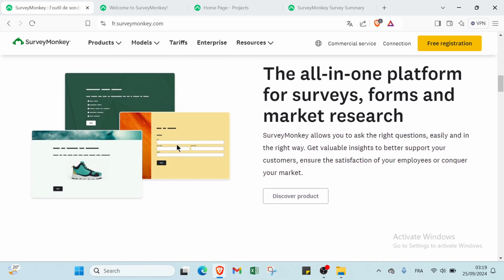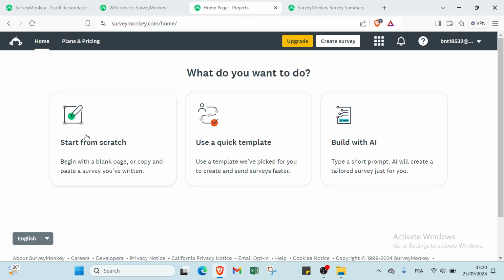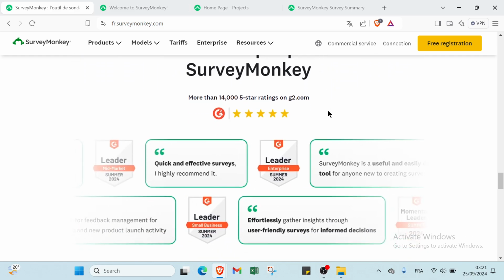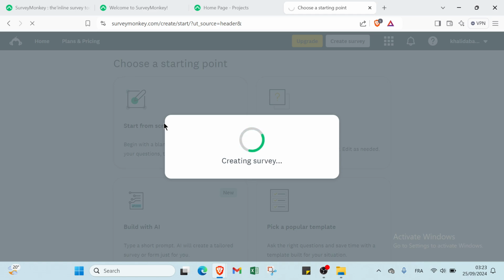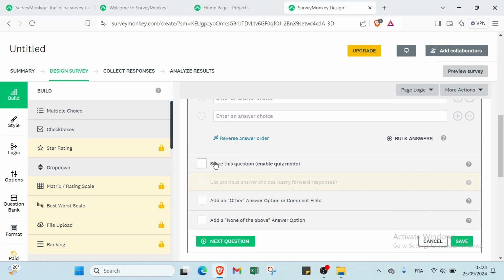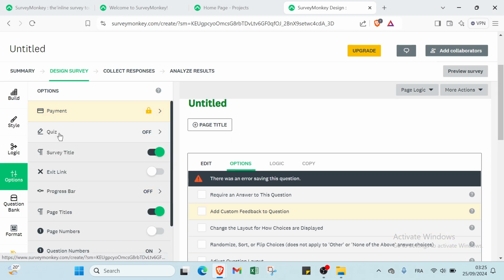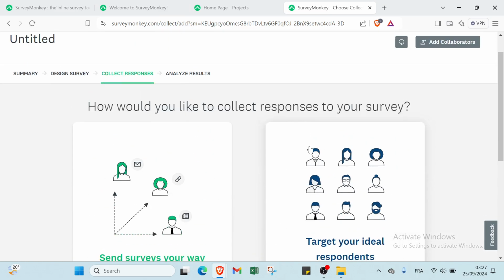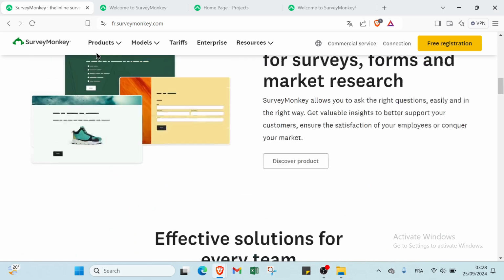How to Use SurveyMonkey in 2025 : Beginner-Friendly Tutorial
How to Use SurveyMonkey in 2024: Beginner-Friendly Tutorial

in this video we discuss :